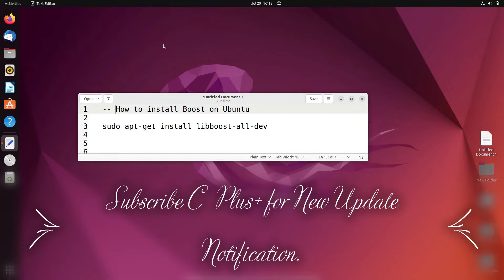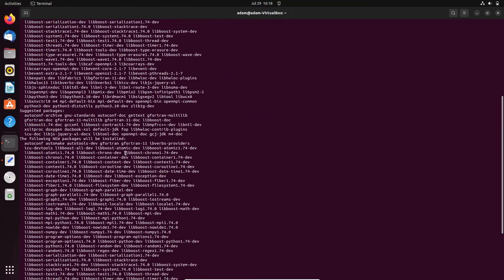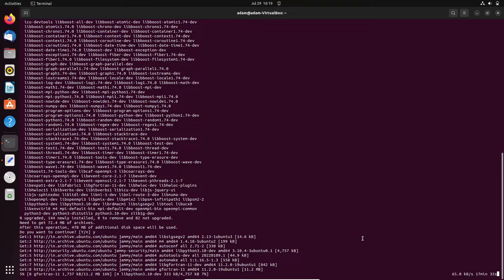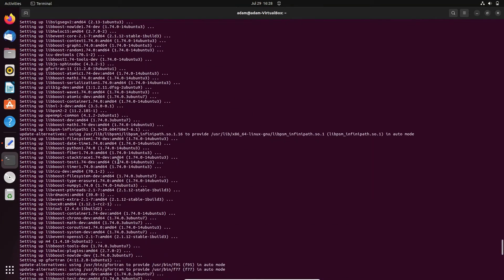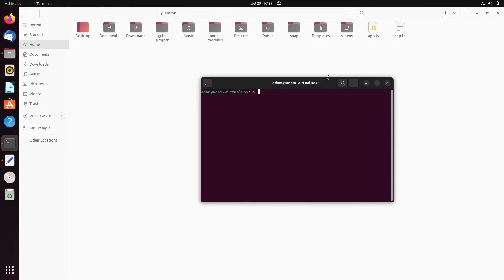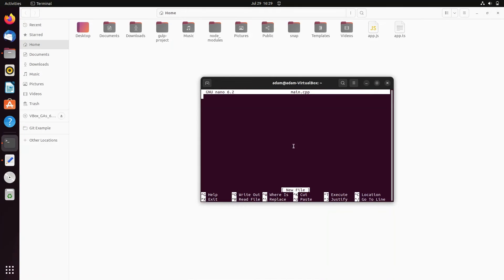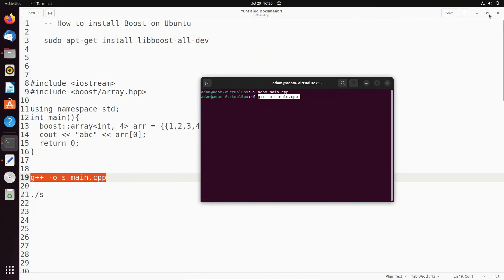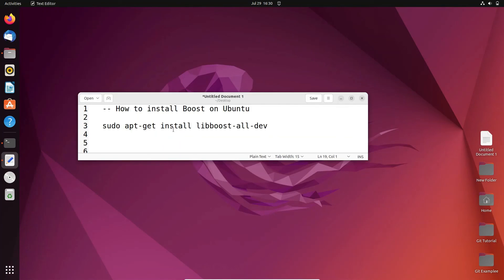How to install Boost on Ubuntu 22.04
How to install Boost on Ubuntu
How to Install Boost Library in C++ on Linux